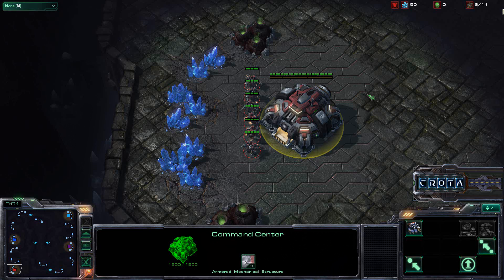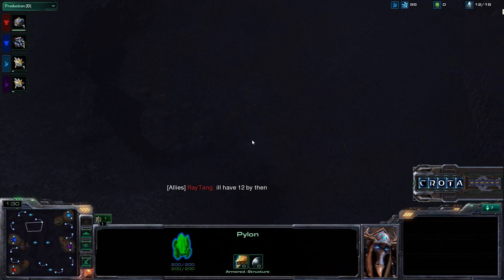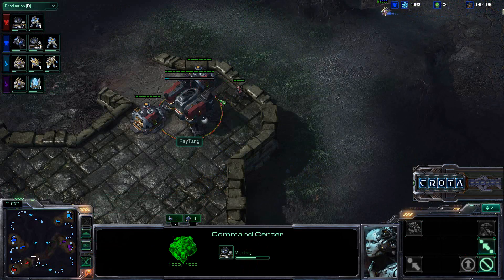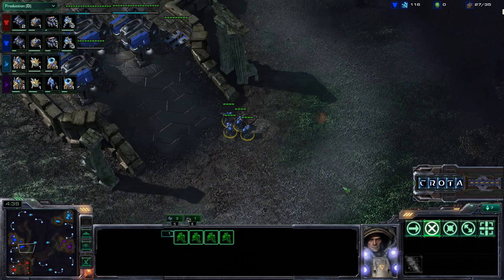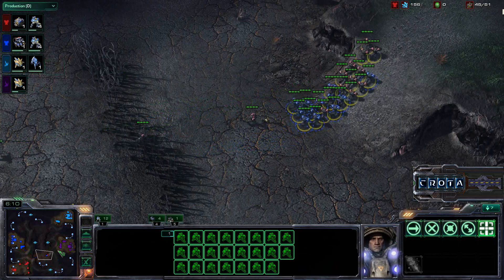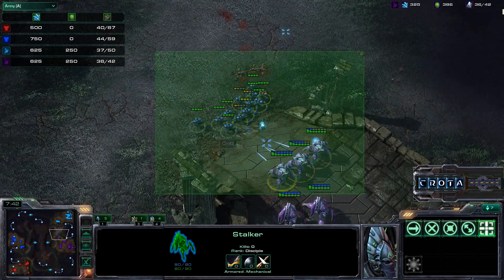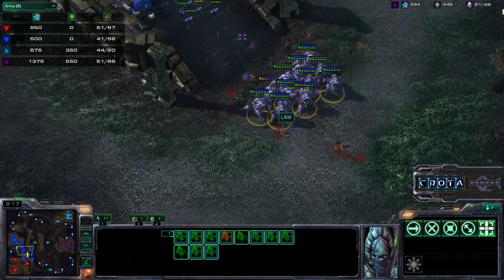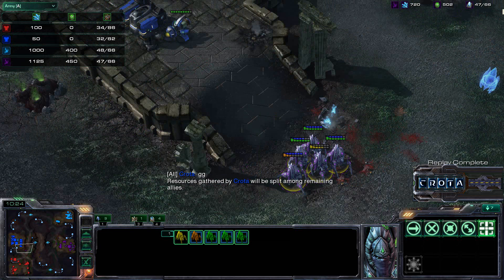Axslav (P) vs Sase (P) - G3 - CW1_012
StarCraft 2 - Wings of Liberty - Patch 1.3.2
Protoss vs Protoss Mirror Match
Clan War Season One - EG vs MYM
Game Three in best of Three